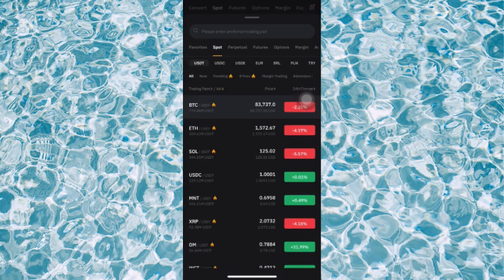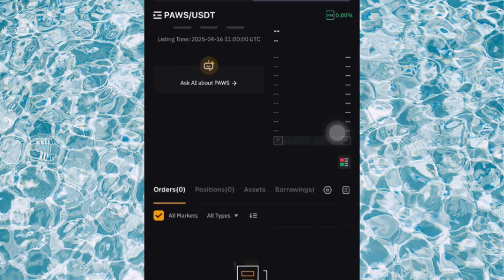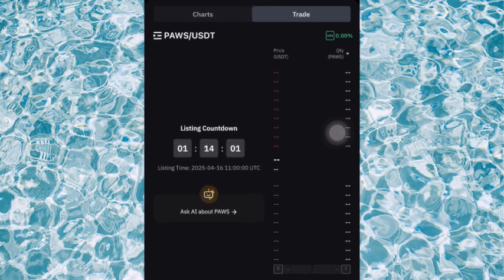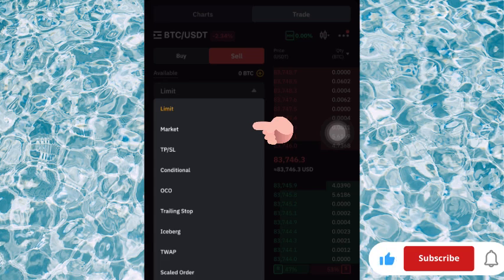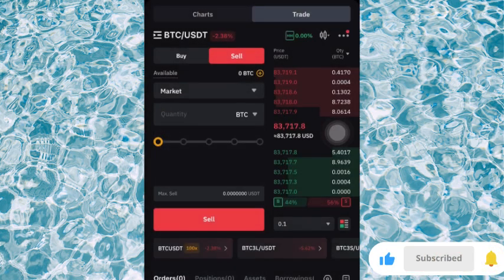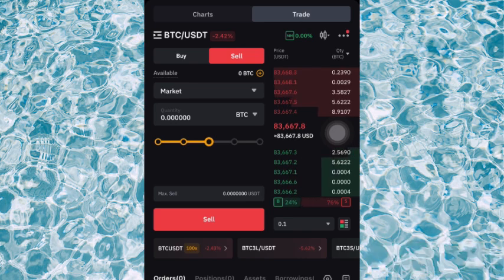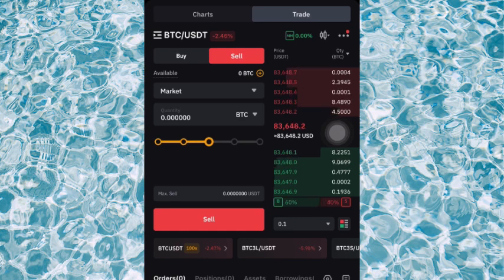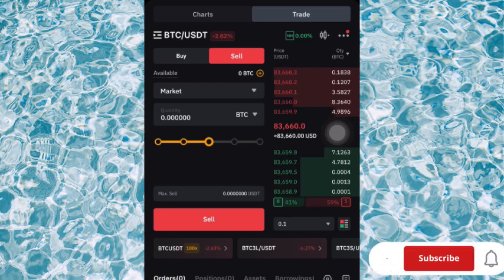How To Sell And Convert Paws Token On Bybit Exchange (Full Guide)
*Introduction*

Selling Paws tokens on Bybit exchange is a straightforward process that requires a basic understanding of cryptocurrency trading. Bybit is a popular crypto derivatives exchange that allows users to trade various digital assets with leverage. If you're looking to sell your Paws tokens on Bybit, this guide will walk you through the step-by-step process.

*Body: Step-by-Step Guide*

### Step 1: Log in to Your Bybit Account
1. Go to the Bybit website and log in to your account using your credentials.
2. Ensure you have enabled two-factor authentication (2FA) to add an extra layer of security.

### Step 2: Deposit Paws Tokens
1. Navigate to the "Assets" page and search for Paws Token.
2. Click on the "Deposit" button next to Paws Token.
3. Copy the deposit address and transfer your Paws tokens to this address.

### Step 3: Navigate to the Trading Page
1. Click on the "Trade" tab on the top navigation bar.
2. Search for the Paws token trading pair (e.g., PAWS/USDT).
3. Select the trading page for the spot market or derivatives market, depending on your preference.

### Step 4: Place a Sell Order
1. Click on the "Sell" tab on the trading page.
2. Enter the amount of Paws tokens you want to sell.
3. Set the sell price or choose to sell at the market price.
4. Review the order details carefully.

1. Click on the "Sell" button to place the order.
2. Confirm the transaction details.
3. Wait for the order to be executed.

### Step 6: Withdraw Funds (Optional)
1. If you want to withdraw your funds, navigate to the "Assets" page.
2. Click on the "Withdraw" button next to the currency you want to withdraw.
3. Enter the withdrawal details and confirm the transaction.

*Additional Considerations*

- Make sure to check the trading fees and other charges associated with selling on Bybit.
- Consider setting stop-loss orders to limit potential losses.
- Stay informed about market trends and adjust your trading strategies accordingly.

*Conclusion*

Selling Paws tokens on Bybit exchange is a relatively simple process that requires attention to detail. Ensure you follow the steps carefully, and double-check the transaction details to avoid any errors. By following this guide, you should be able to successfully sell your Paws tokens on Bybit exchange. Always prioritize risk management and stay informed about market trends.